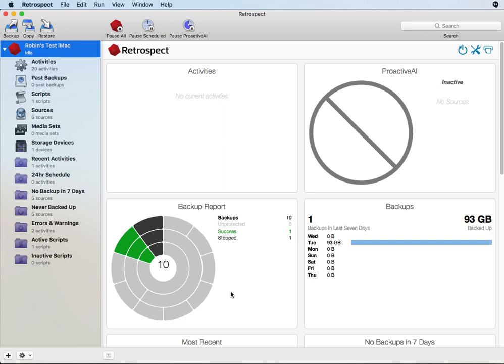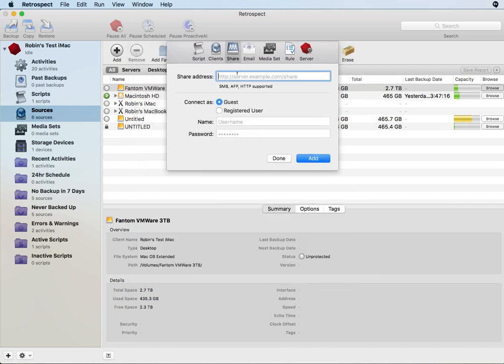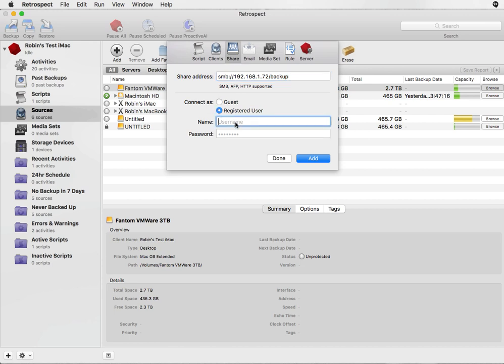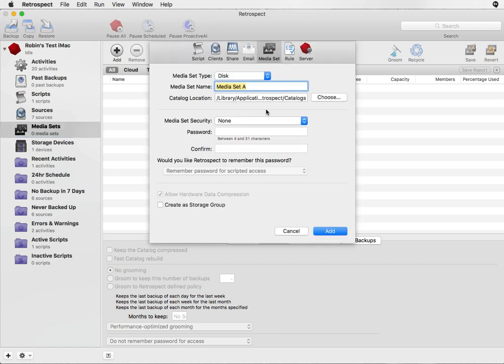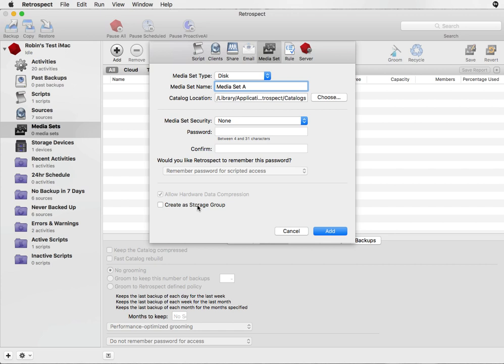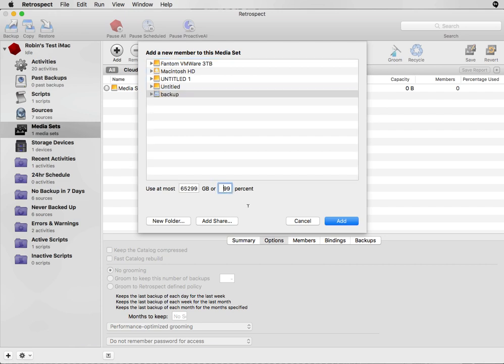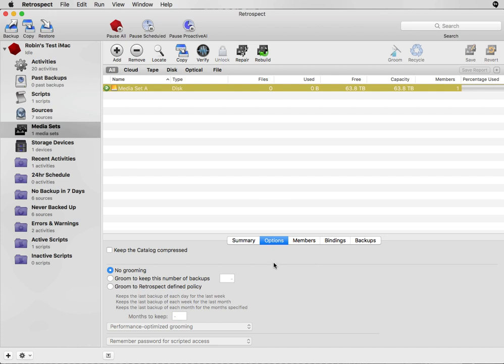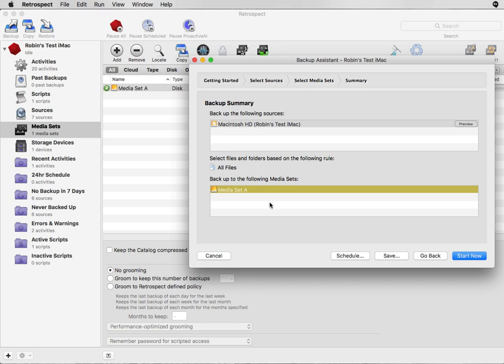Retrospect Backup for Mac: Setting up a NAS as a Backup Destination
This tutorial walks through how to set up a NAS like a Drobo as a destination for Retrospect Backup for Mac.